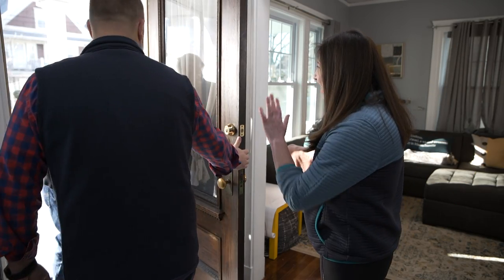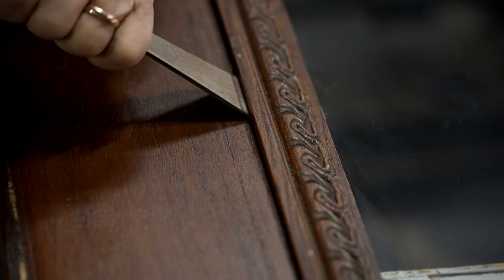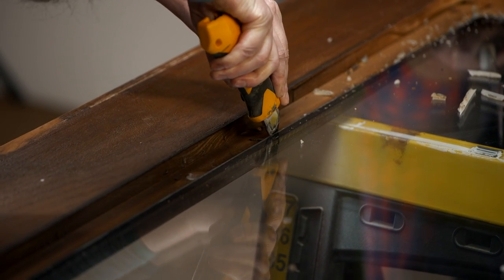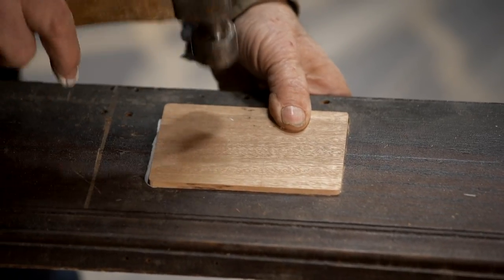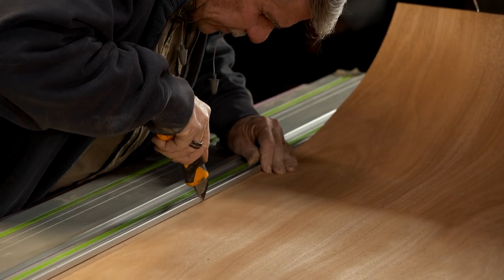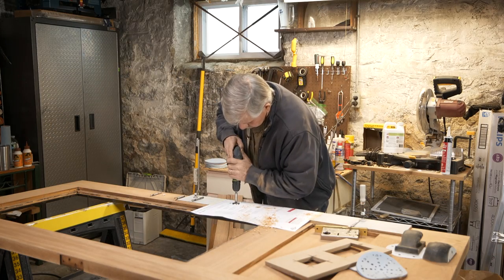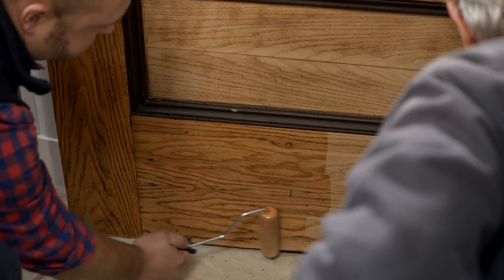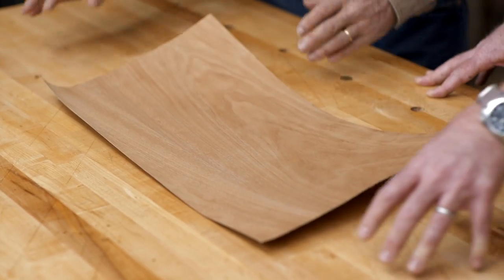How to Restore an Antique Door | Ask This Old House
In this video, Ask This Old House general contractor, Tom Silva, helps two homeowners meticulously restore their original, 1918 front door using paint stripper, mahogany veneer, polyurethane finish, and a polyurethane finish.

Tom Silva restores an antique door that is believed to be original to a 1918 home. The door has charm but it is fading from the sun, chipping from the original veneer over the door, and has lots of issues with the current door hardware. The homeowners wanted to sand it down and refinish on their own, but they were afraid that they would ruin the intricate detail in the moulding.
Tom warns that working on doors like theirs can be a ton of work. The beading detail alone will take a long time to strip down properly. Also, making the proper adjustments to the hardware—especially if they opt to replace it—can be both expensive and time-consuming. On top of that, applying a finish also takes a while. Still, the homeowners decide to forward with the project, and they get to work.

Tools:
Utility knife
Nail puller
Small paint brush
Straight edge
Measuring tape
Sanding block
Random orbital sander
Synthetic paint brush
Rubber mallet
Brad nailer
Paint roller

Shopping List:
Paint stripper
Wood filler
Epoxy glue
Plastic wrapping
Sanding sealer
Exterior window sealant
Polyurethane finish

To restore the original 1918 front door, Tom used a variety of tools and techniques:

To strip the trim detail of its old finish, Tom applied paint & varnish stripper by Max Strip The stripper is eco-friendly and low VOC, which makes it safer to use indoors than a traditional paint stripper. The brass scrub brushes used to actually remove the finish can be found at any home center.

To repair the door and smooth out imperfections, Tom applied a few coats of Bondo Wood Filler which is manufactured by 3M He then sanded the door smooth using a random orbital sander ETS EC 150/5 EQ-Plus which is manufactured by Festool

To resurface the door, Tom applied a sheet of khaya mahogany peel-and-stick veneer from Boulter Plywood The veneer can be cut with a utility knife and applied evenly using a roller, which can be found at any home center.

Tom replaced the old hardware with a full mortise Harrison entryset with a Providence knob in an oil-rubbed bronze finish, which was provided by Emtek The tools required to replace the hardware, including the screwdriver and chisel, can be found at home centers.